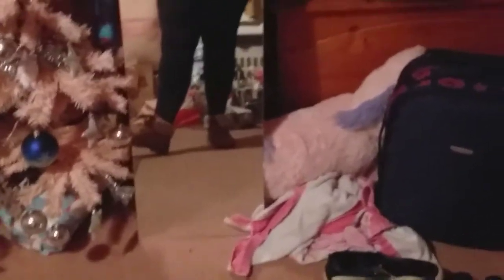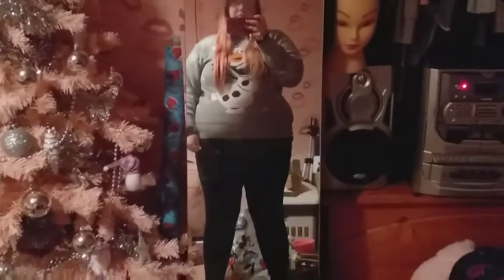25 days of Christmas!! Day 6-Christmas jumper challenge!! 🤩🤩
25 days of Christmas!! Day 6-Christmas jumper challenge!! 🤩🤩

Hi this video is 25 days of Christmas!! Day 6-Christmas jumper challenge!!

Uploads schedule:
Monday and Wednesday and Friday anytime

This videos is not sponsored I will let you know when one is here in the description or I will mention at start of video also might or might not be suit for children so i hope you all enjoy and have had a good week and have a fab weekend see you in next video